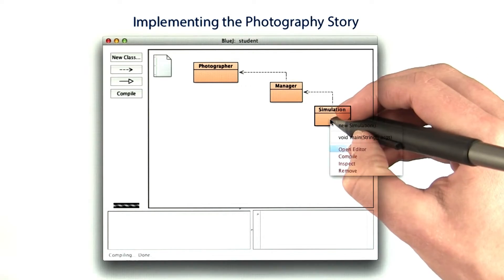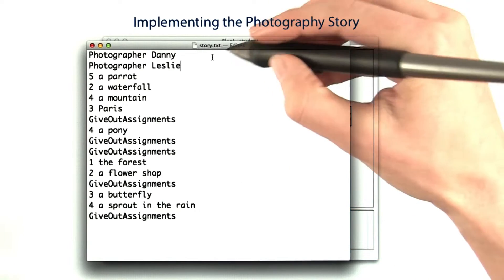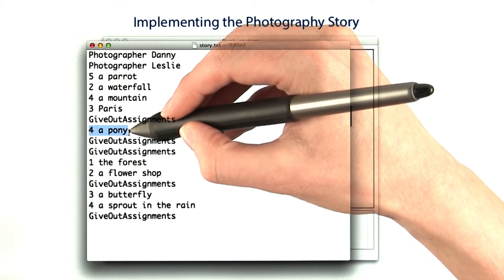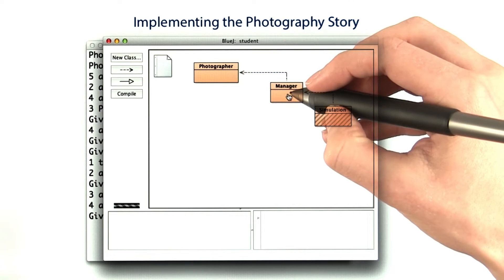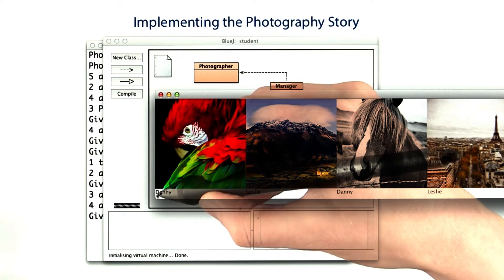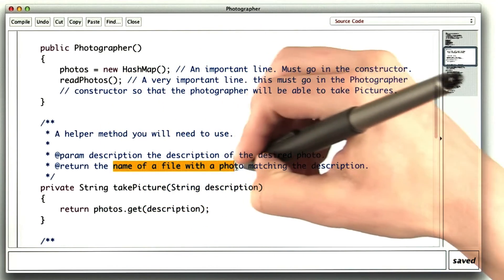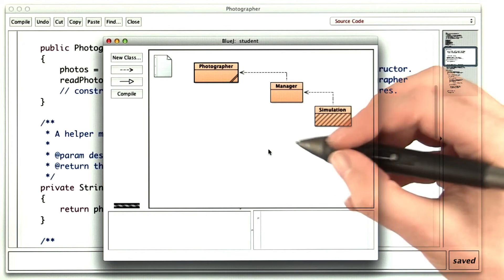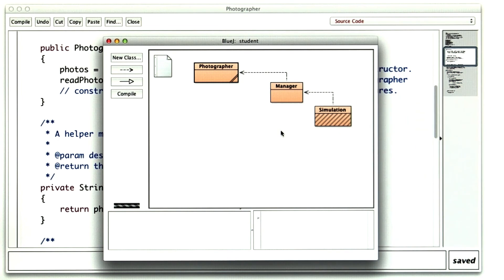Optional Challenge: Implementing the Photography Story - Intro to Java Programming